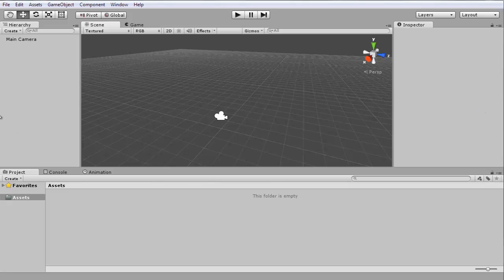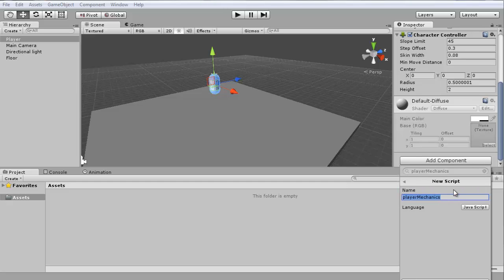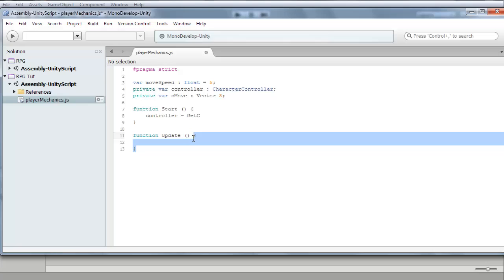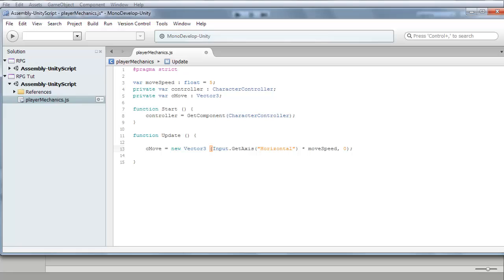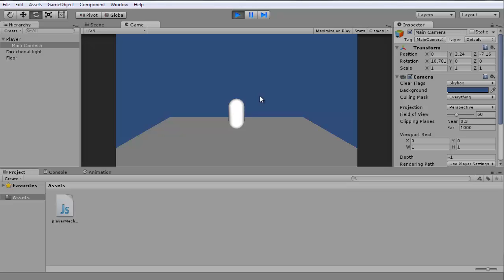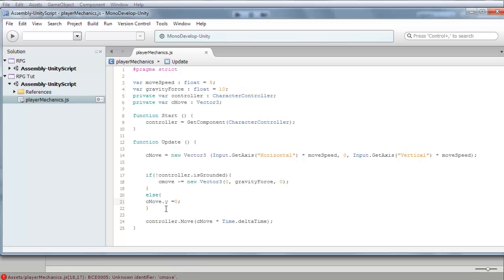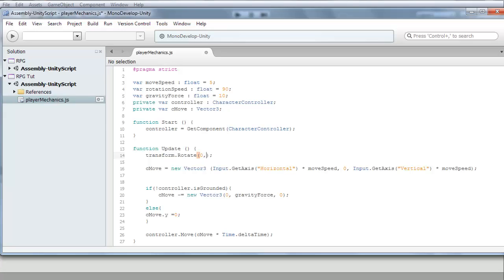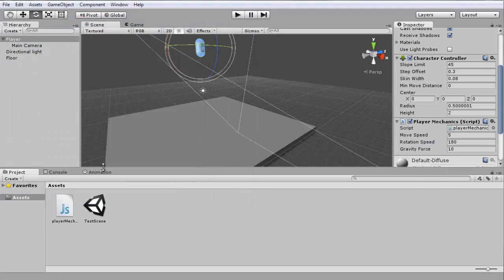Unity RPG Tutorial:: Part 1::Character Control